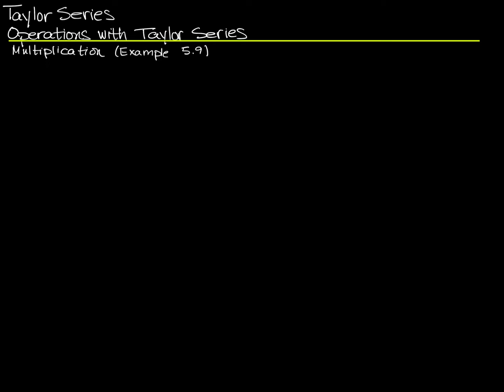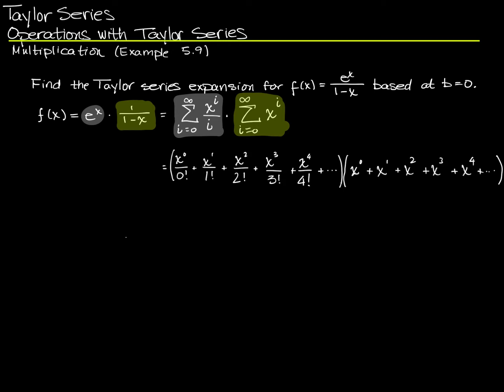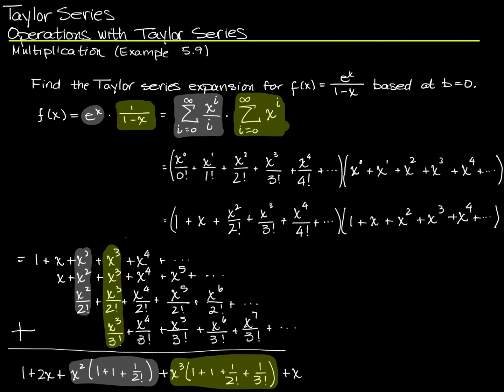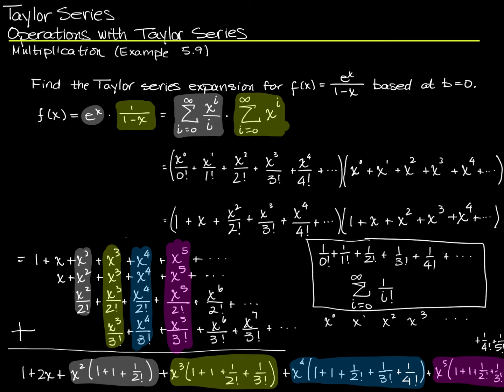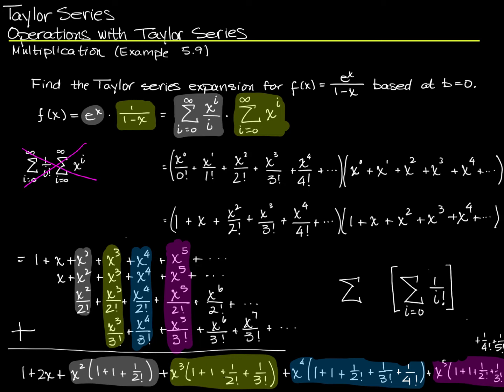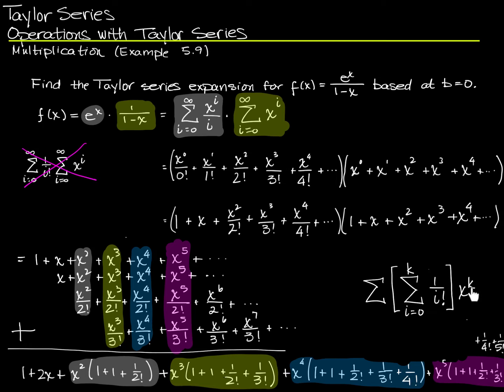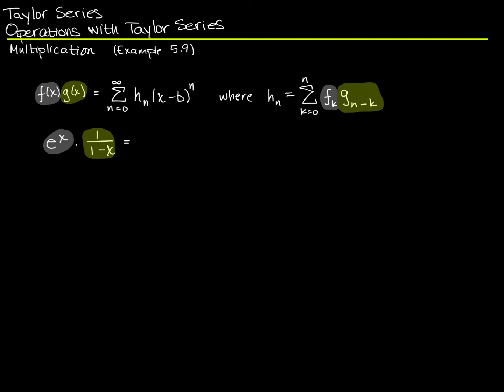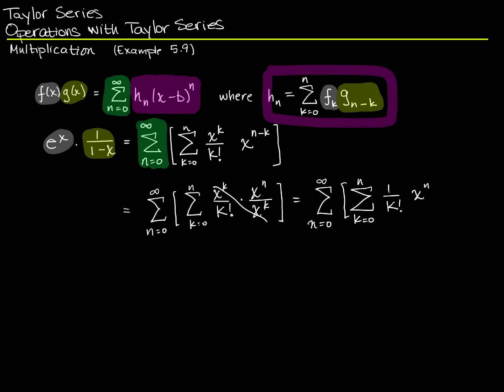Taylor Series: Operations with Taylor Series (3 of 3)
In this video we explore how to find the Taylor series of a product of two functions whose Taylor series we know. It's not as straightforward as multiplying their individual Taylor series, which I will demonstrate.
This video also contains links to a few useful summary pages I found while looking for another way to explain this particular strategy.

I'm not able to add links directly into the video (I don't qualify for the YouTube Partner Program, nor do I really want to join), so here is a list of links you might find useful. Apparently I can't include actual links, either, so you'll need to copy and paste; my apologies.
These are all from the same website; the last link is the one I reference at about 25:00  in this video. Many thanks to George Sparling for compiling this information and making it available.